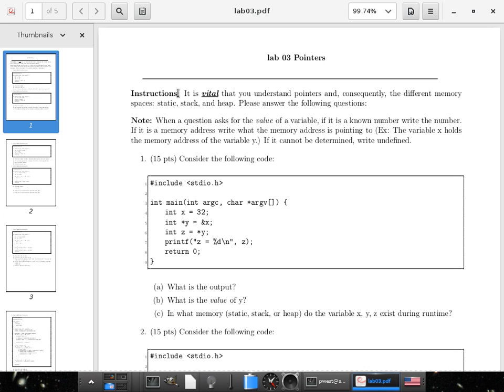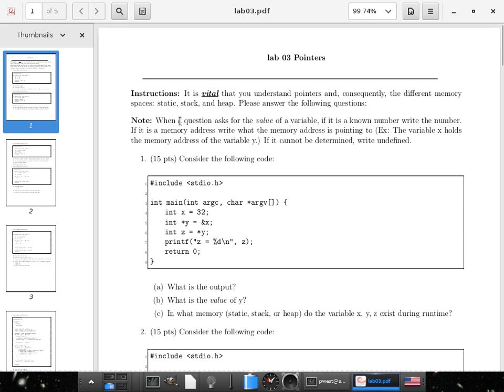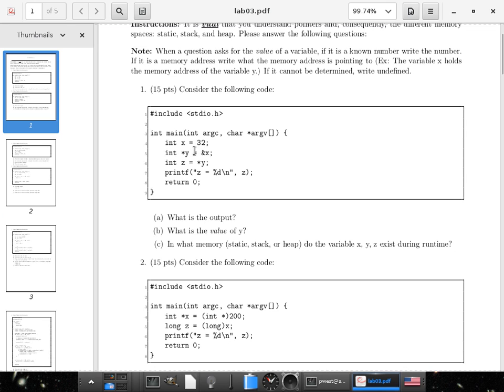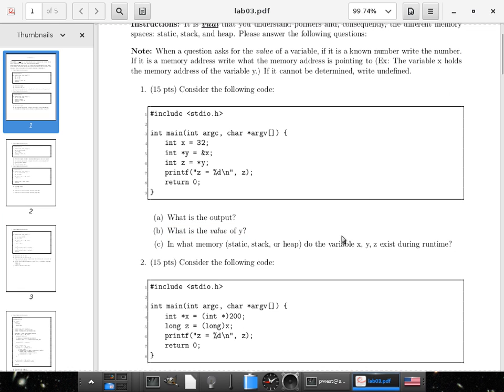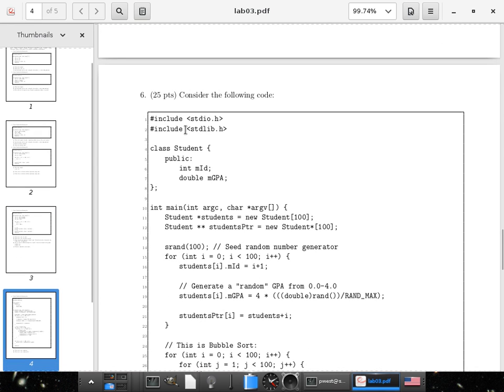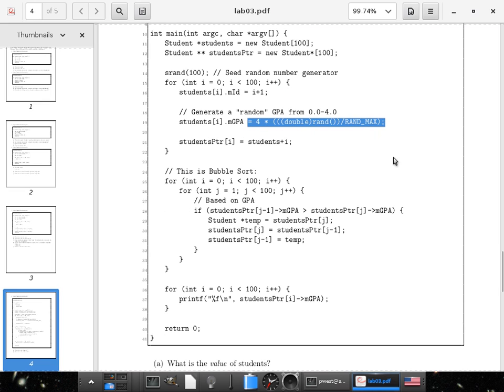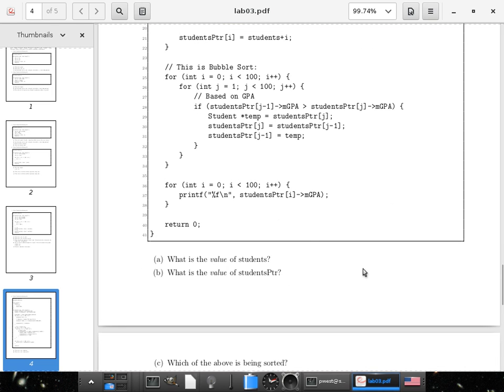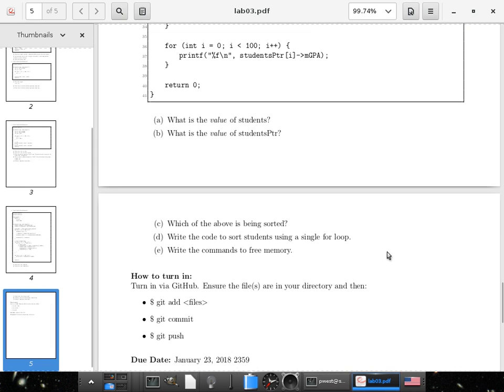csci 315 spring2018 day03 04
lab03 Pointers